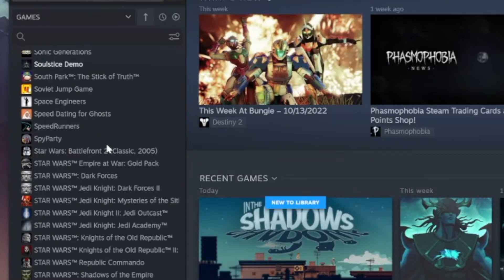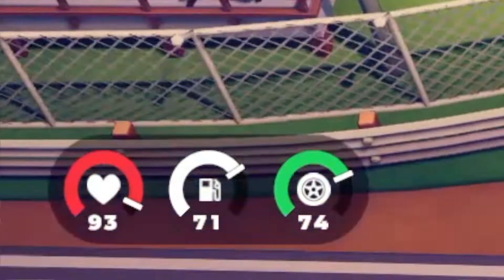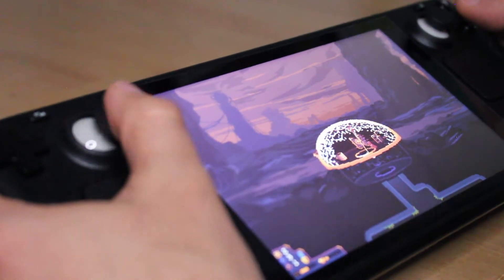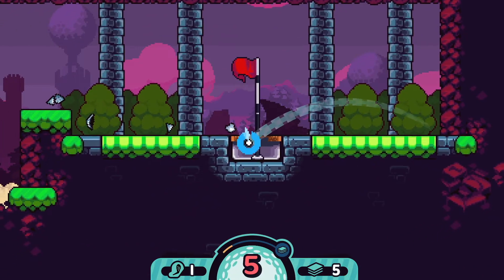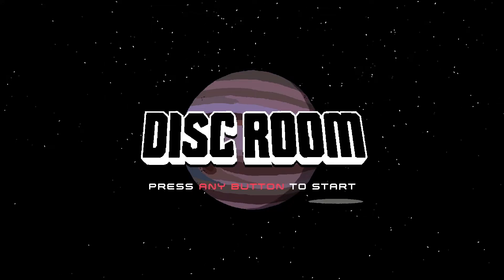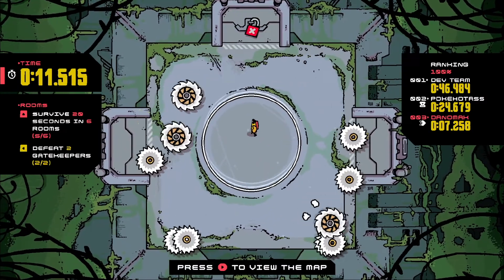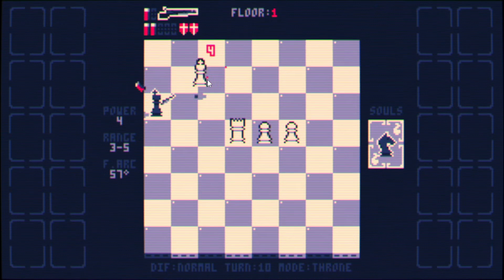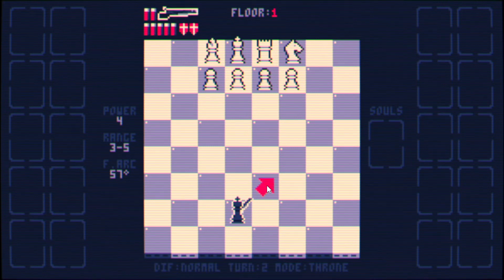5 Must-Play Games for Steam Deck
Valve's Steam Deck is finally finding its way to more players. Now, more folks will be bringing their Steam Library on the go! But, which games are perfect for the Steam Deck? I sat down with my Steam Deck with games from my Library, as well as ones that caught my eye in the Steam Shop. These five games each play great on the Steam Deck. And, they don't cause hand cramps!

CHAPTERS:
Intro - 0:00
Circuit Superstars - 0:24
Dome Keeper - 1:51
Cursed to Golf - 3:09
Disc Room - 4:53
Shotgun King - 5:59
Outro - 8:27

STEAM STORE LINKS:
Circuit Superstars